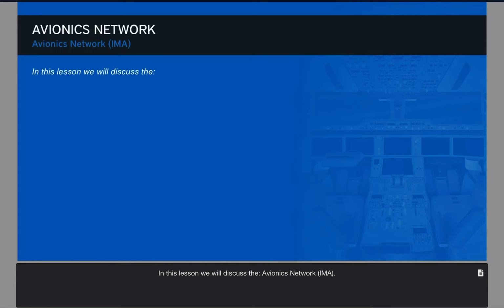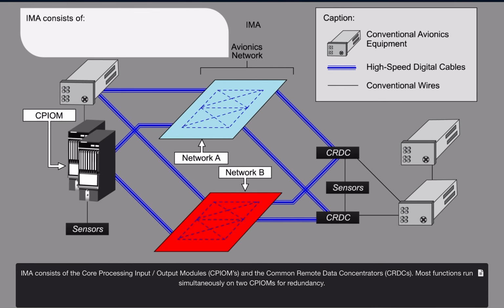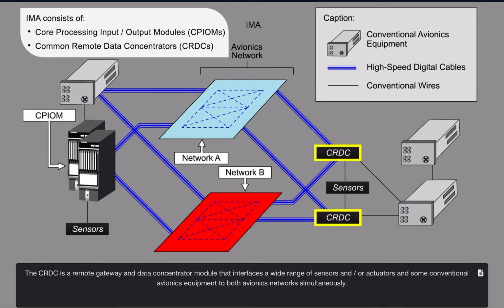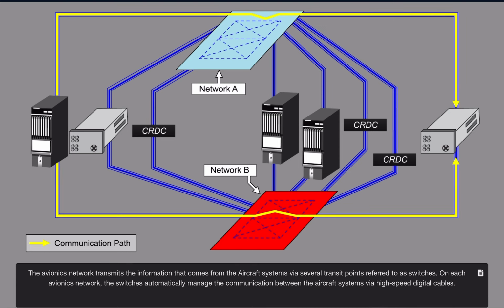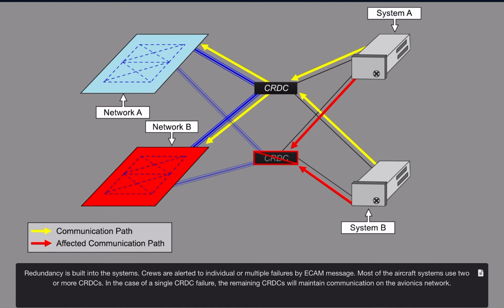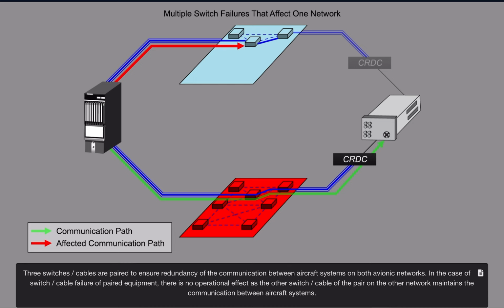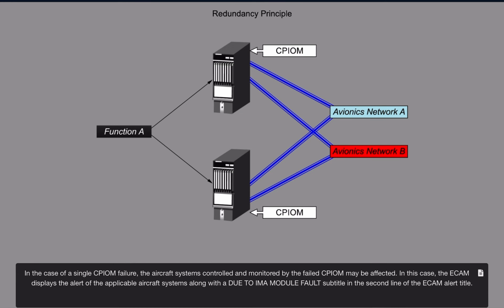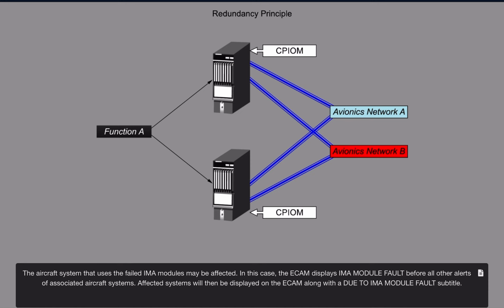May 23, 2023